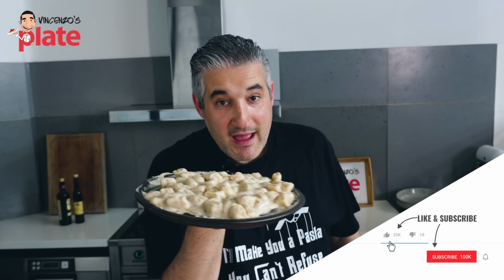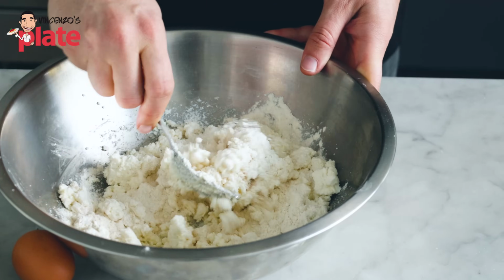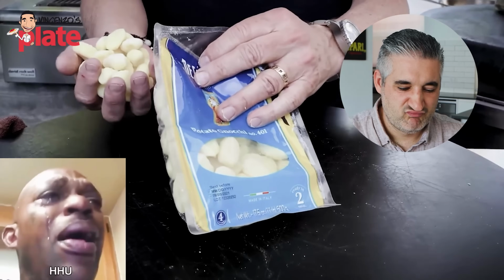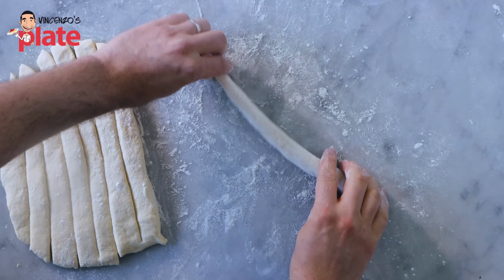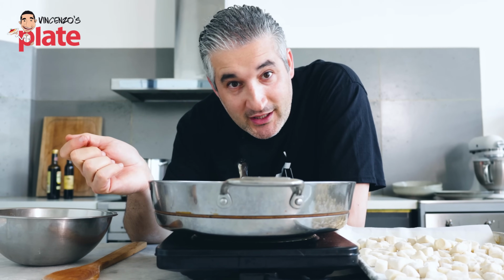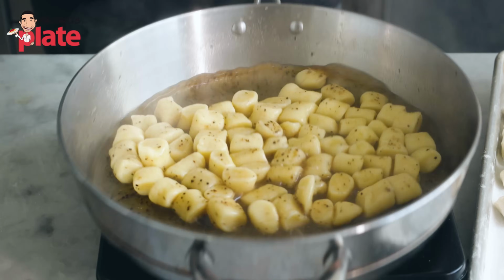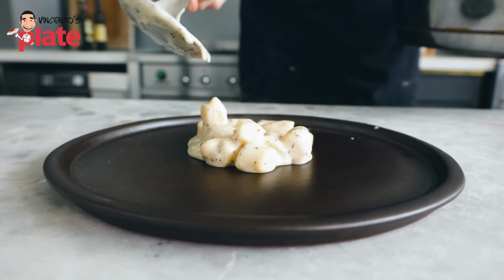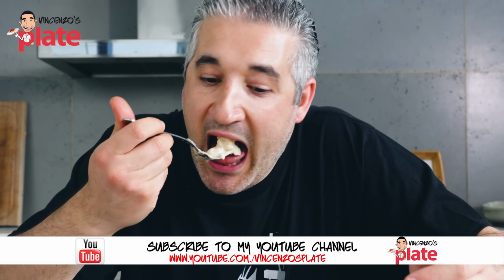I Made Gnocchi Cacio e Pepe From Scratch and It's Dangerous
Cacio e pepe means cheese and pepper, and most of you already know that’s all it takes to make the creamiest sauce you’ve ever tasted. But here, I’ve defied tradition a by mixing this decadent cream with… gnocchi! This dish is inspired by Sam the Cooking Guy's video – I watched it and couldn’t resist. In my version, we'll be making everything from scratch to keep Nonna happy.
Just imagine this: Homemade ricotta gnocchi served smothered in a rich, creamy (see: CHEESE) sauce... I'm taking you to Italy with every bite, are you ready?

⏱️⏱️TIMECODES⏱️⏱️
0:00 Introduction to Gnocchi Cacio e Pepe
1:26 Ingredients for Gnocchi Cacio e Pepe
1:56 How to Make the Ricotta Gnocchi Dough
5:15 How to Shape Ricotta Gnocchi
9:59 How to Toast the Pepper
10:48 How to Boil Ricotta Gnocchi
11:29 How to Make the Cacio e Pepe Mix
12:30 How to Combine Gnocchi with the Cacio e Pepe Sauce
15:27 How to Serve Gnocchi Cacio e Pepe
17:17 How to Eat Gnocchi, E ora si Mangia...Vincenzo's Plate!